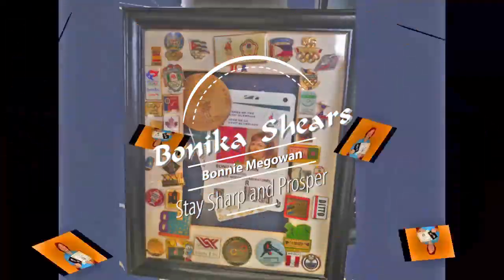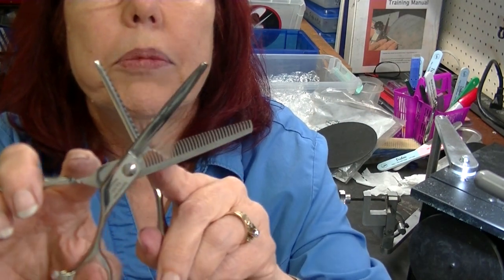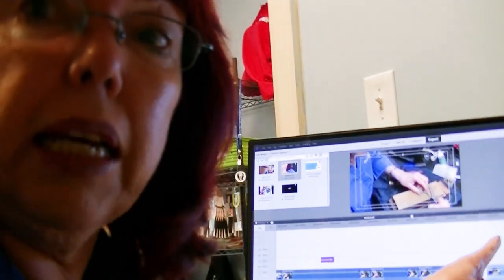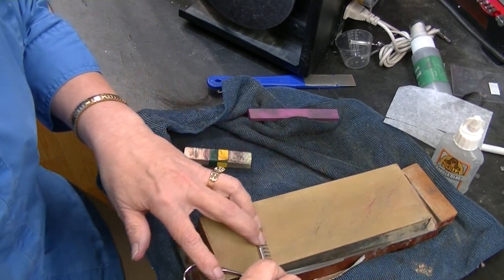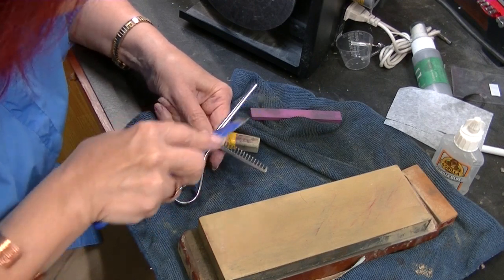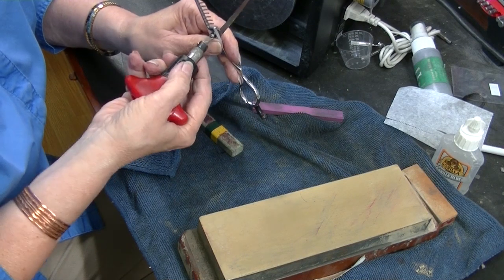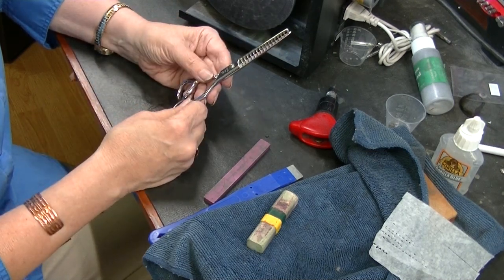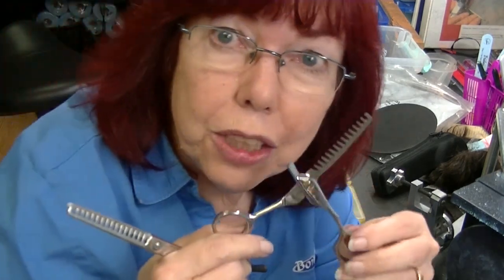How to Ramp Thinning Shears When the Teeth Catch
Sometimes when texturizing shears and thinning shears are sharpened the teeth catch. This is a method to correct the problem of catching teeth that is safer than bending shears. Watch as Bonnie corrects this problem on two shears: An Olivia Garden Thinning Shear and a Centrix texturizing shear. See Bonnie's most hated shear and how she makes it cut.

. Ask questions and comment.